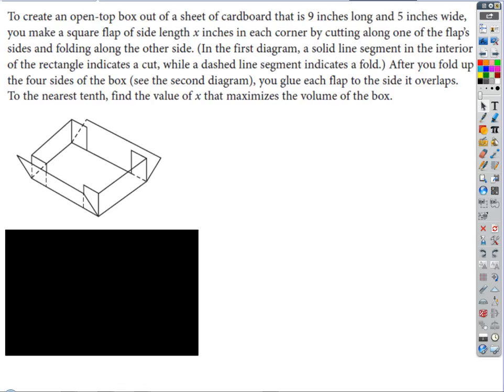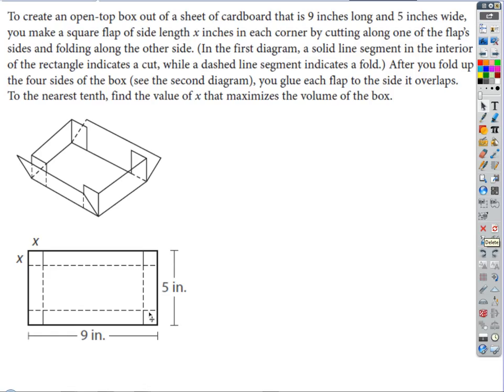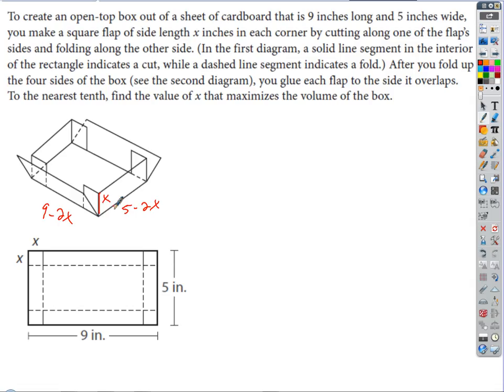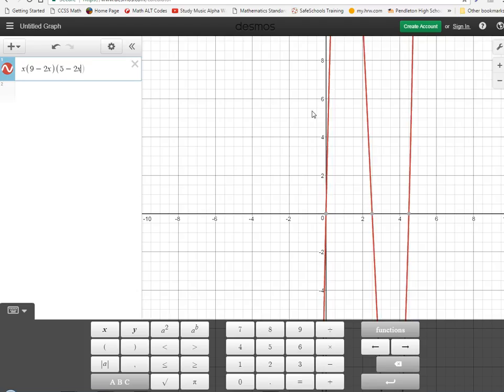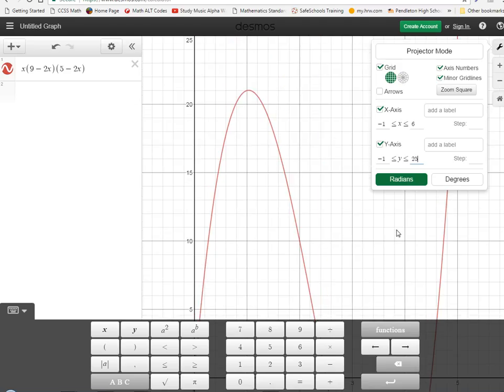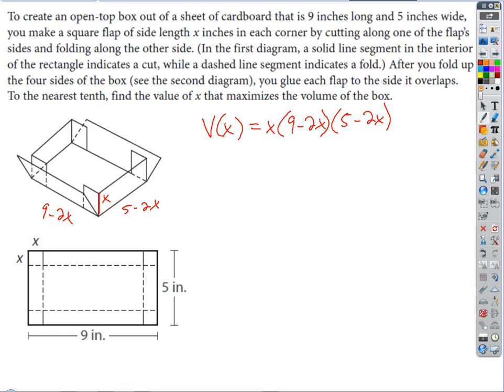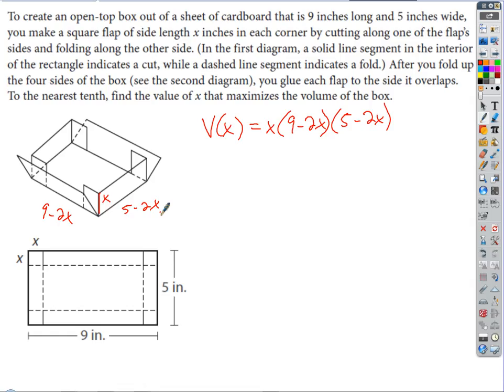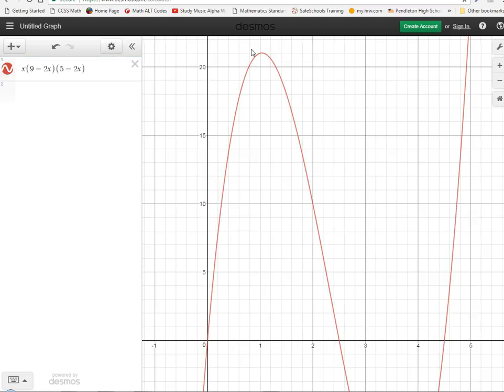2017 02 03 Optimization